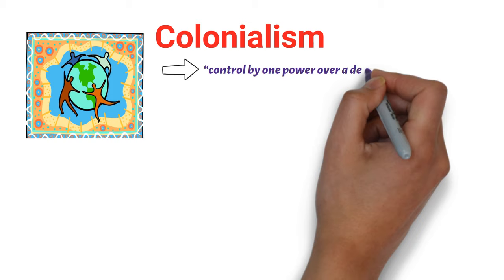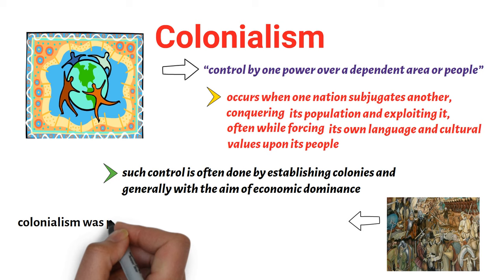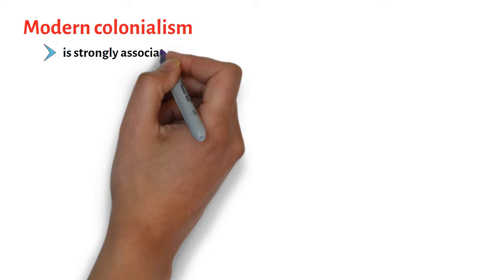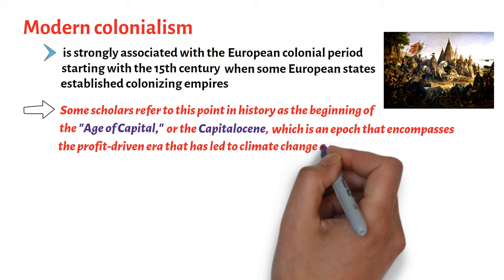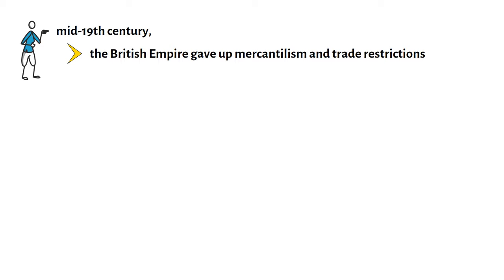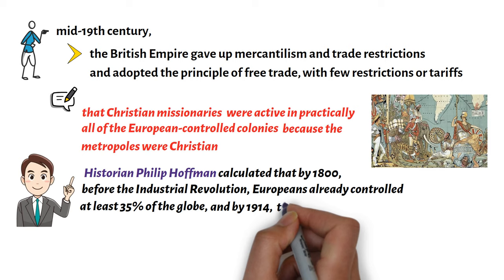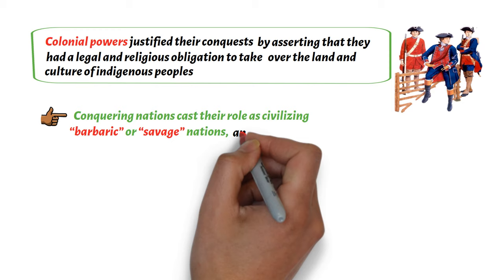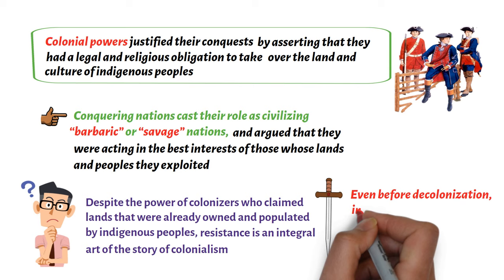What is Colonialism?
This video lecture discusses very briefly the meaning of colonialism. It specifically addresses the question, "What is Colonialism?"

Thanks! PHILO-notes